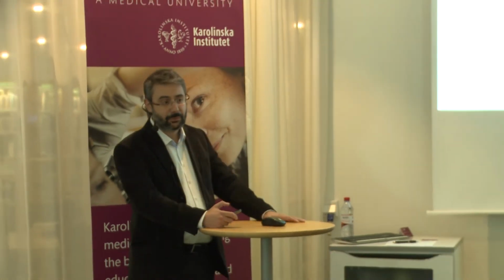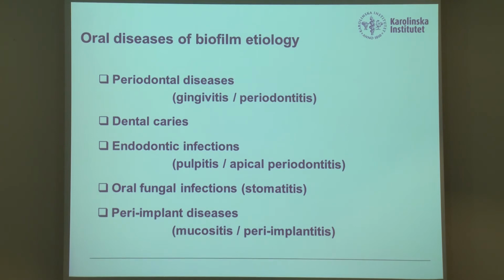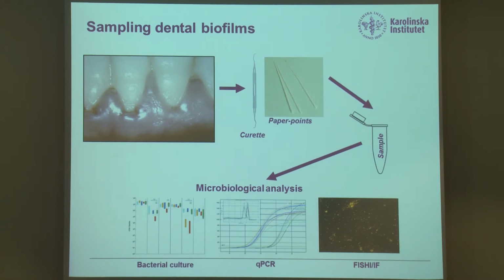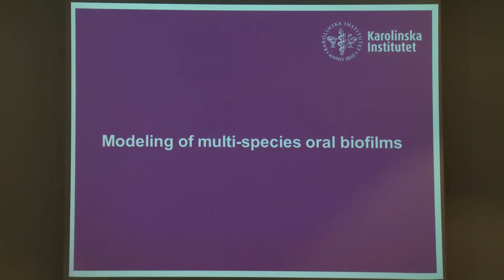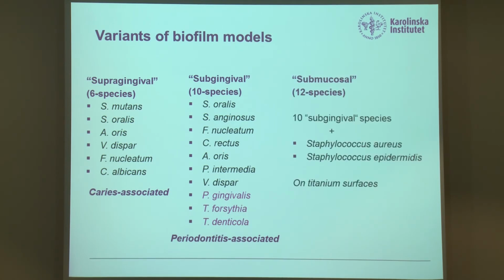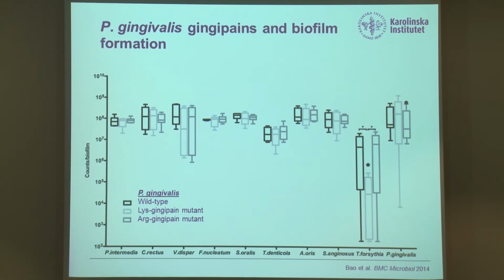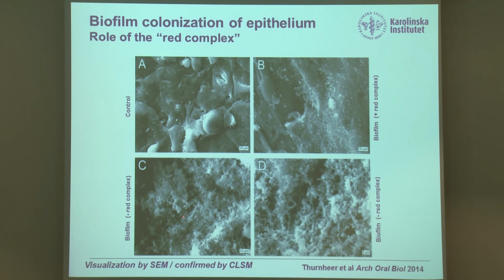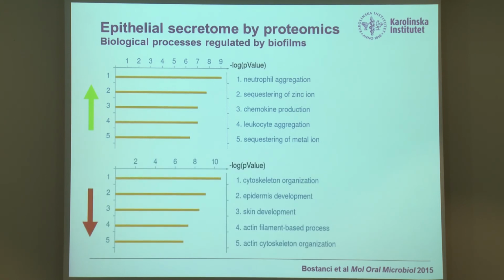Get inspired by a professor: Georgios N. Belibasakis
Titel: The microcosm of biofilms

Georgios N. Belibasakis, Professor
Professor of Clinical Oral Infection Biology
Department of Dental Medicine, Karolinska Institutet